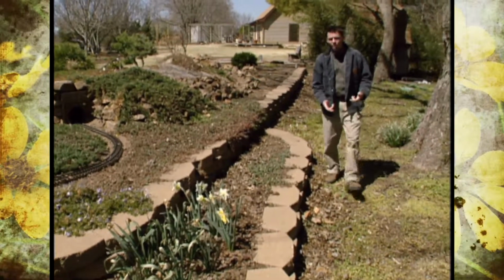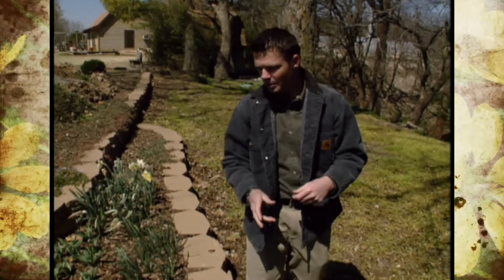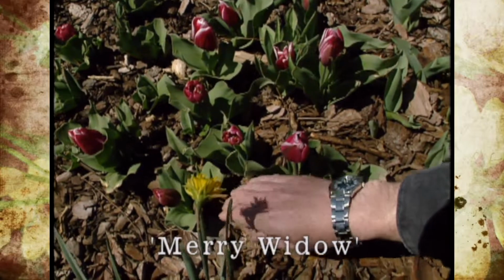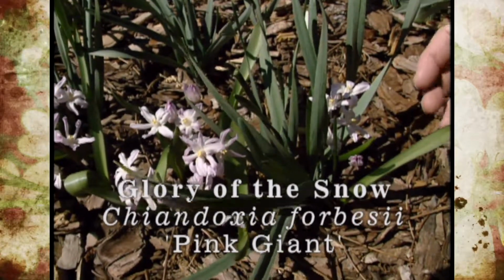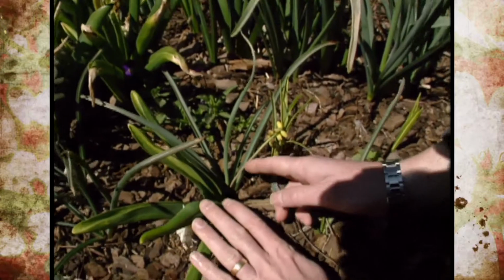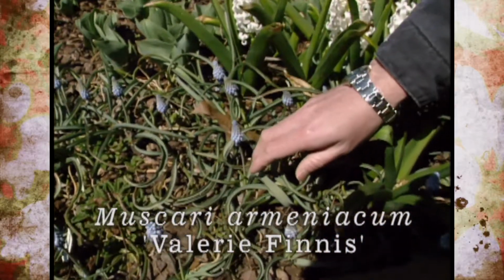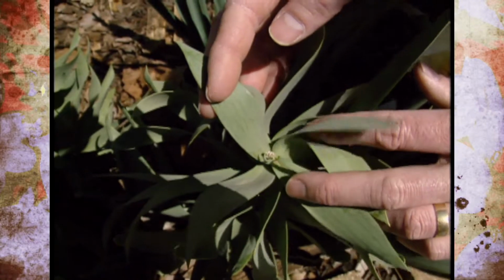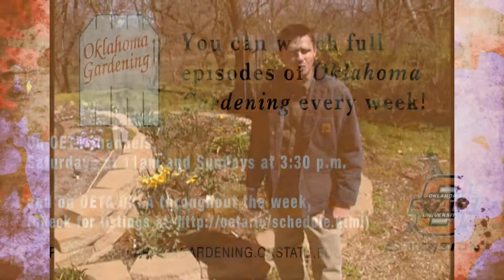Bulbs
4/13/02-Host Steve Owens shows viewers some of the bulbs that were planted in the studio garden.